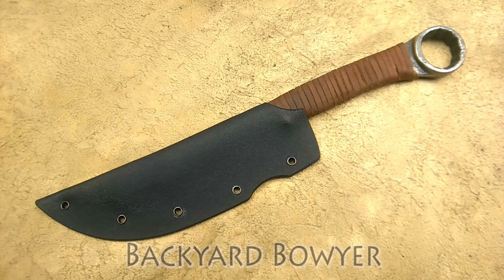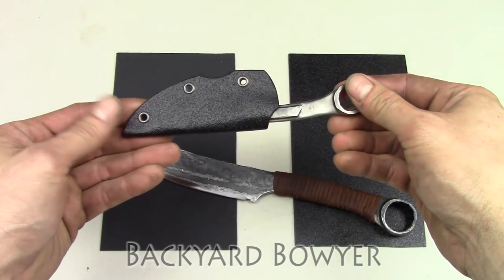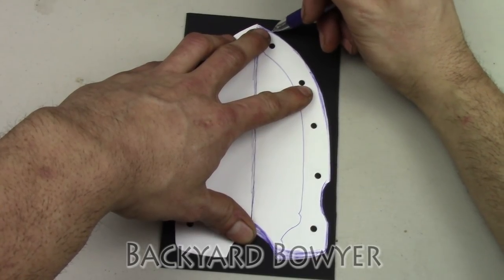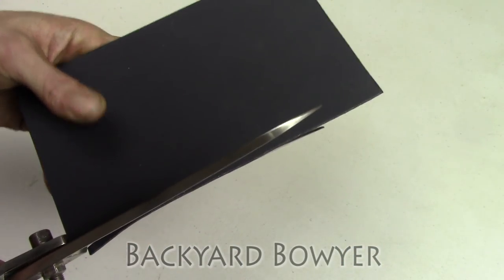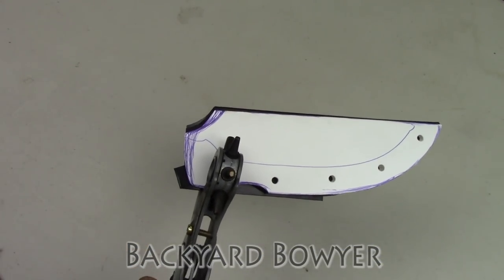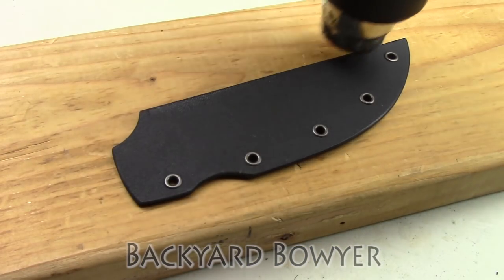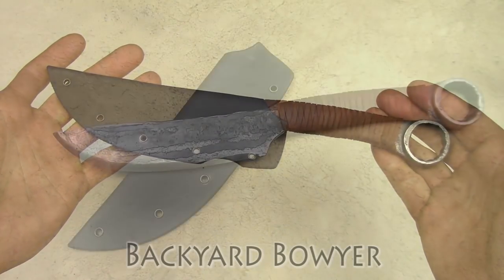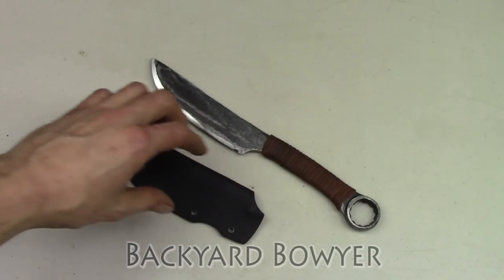How to Make a Kydex Knife Sheath Without a Press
Hey everyone! Today I'm making a Kydex knife sheath. This method is great for thinner handled knives and doesn't require a press.